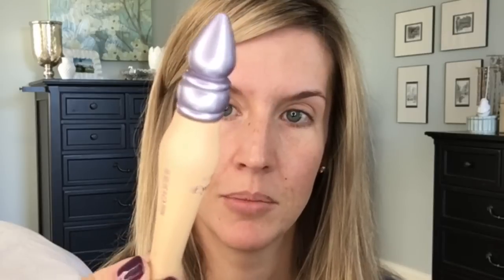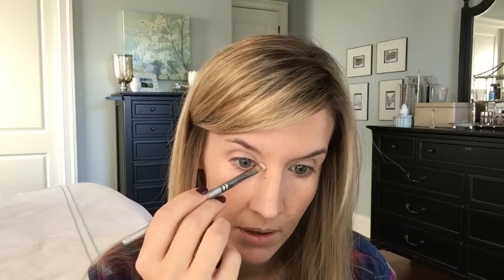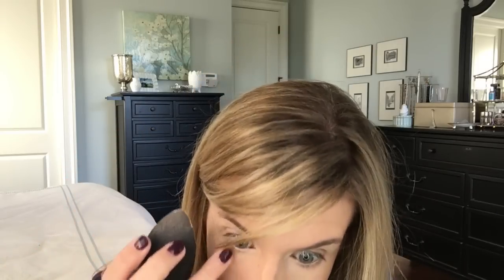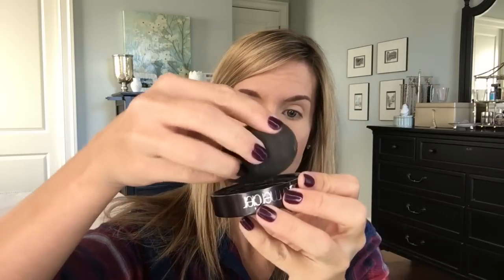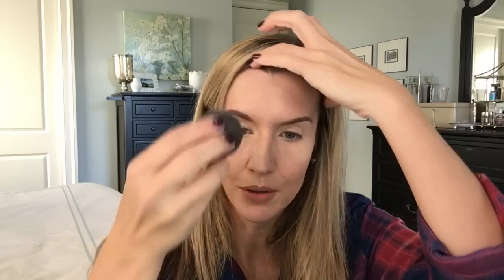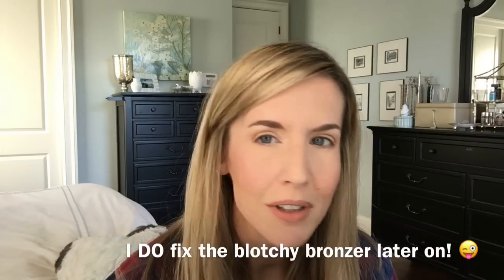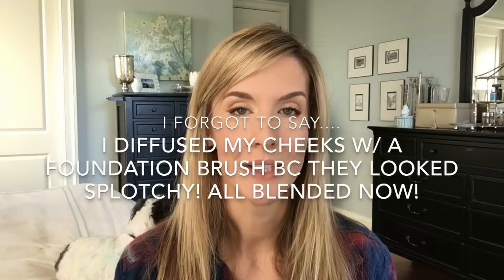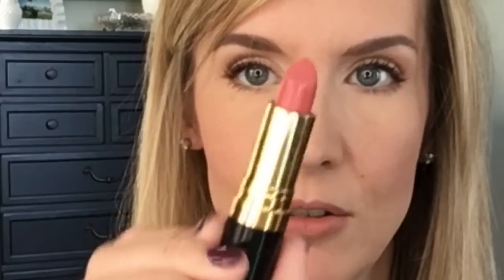GRWM | An Everyday Simple Go-To Look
Get ready with me as I use two products for almost all of the color on my eyes and face. Today I use Physicians Formula Shimmer Strips and Too Faced Chocolate Soleil Bronzer for my eyes, highlight and bronzer. It's a super easy go to look that doesn't require much thought yet gives a very pretty, put together look once it's all finished.

Guerlain Meteorites Primer
Loreal Lumi Cushion
Tarte Shape Tape
Urban Decay Primer Potion (Eden)
Laura Mercier Secret Brightening
Laura Mercier Translucent
ABH Perfect Brow Pencil
Too Faced Chocolate Soleil Bronzer
Physicians Formula Shimmer Strips
Cargo Tonga
Nars Galapagos
Cover Girl Super Sizer
Maybelline Lash Discovery
Urban Decay Naked 2 lipliner
MAC Viva Glam V

🔹FAVE SITES🔹

•Unless stated otherwise, I purchase all of the items shown in my videos. ALL thoughts and opinions are my own honest thoughts and musings.